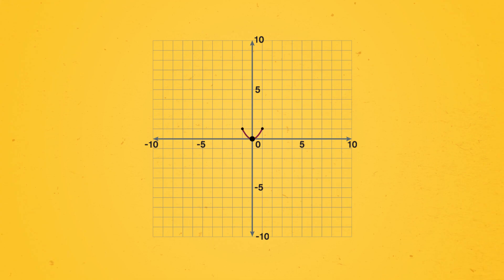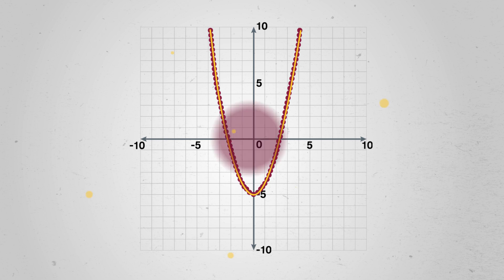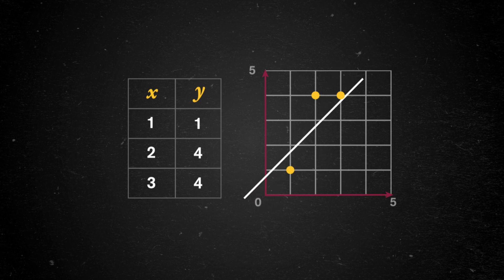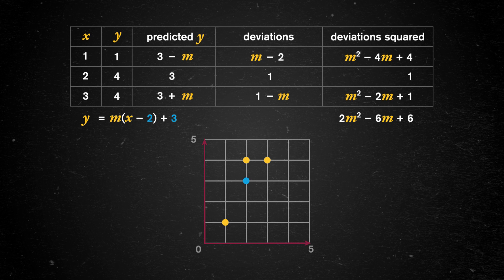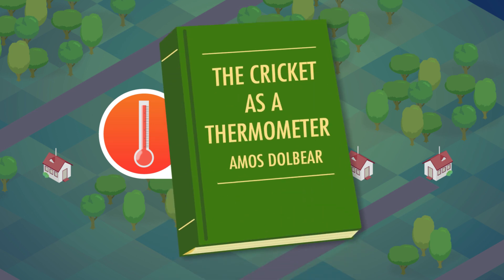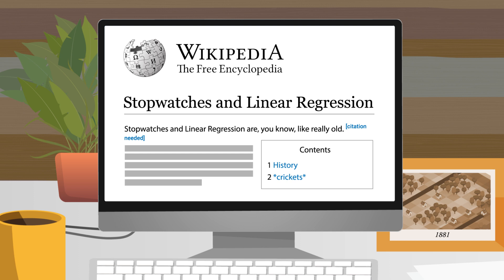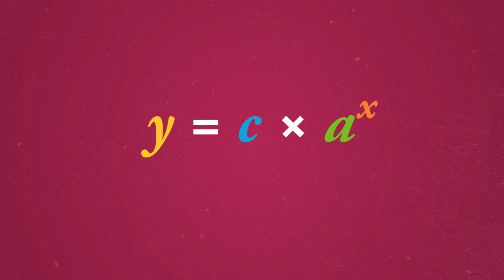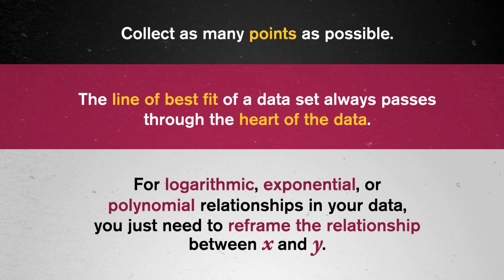Fitting Equations to Data: Study Hall Algebra #14: ASU + Crash Course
We’ve explored graphs as a way to visualize data and learn more about relationships between variables from the shape of a curve. But real-world data is messy and imperfect. In this episode of Study Hall Algebra, we’ll combine our linear and quadratic graphing skills to find meaning in these messes of data -- because all data can tell us something.